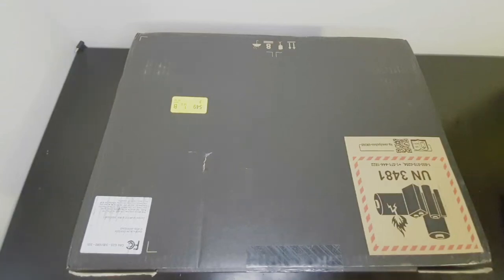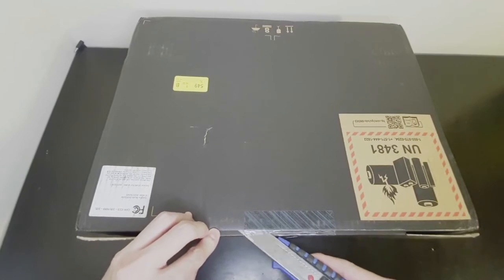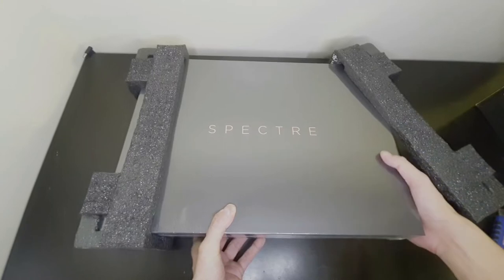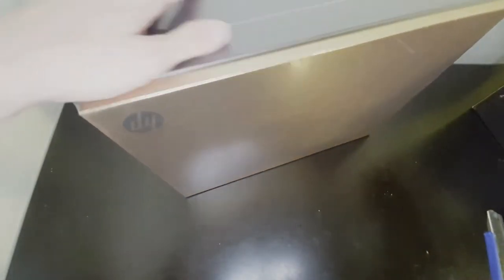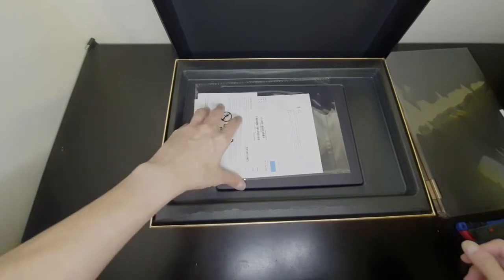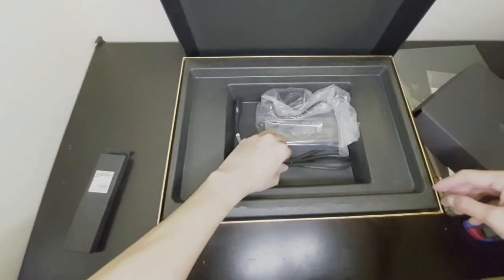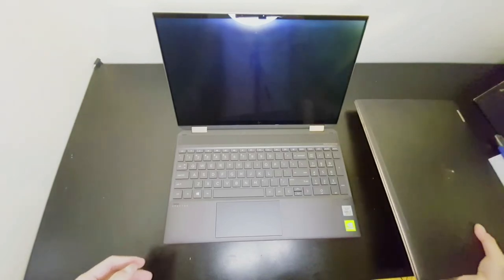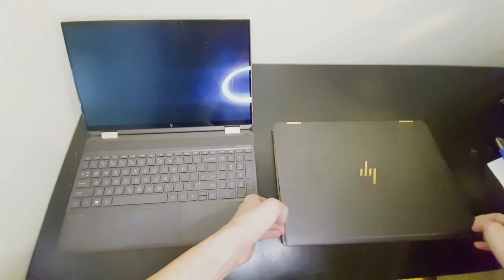HP Spectre x360 15 2020 OLED Unboxing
Watch me unbox the HP Spectre x360 15 in. 2020 and see how its size compares to the 2019 model.